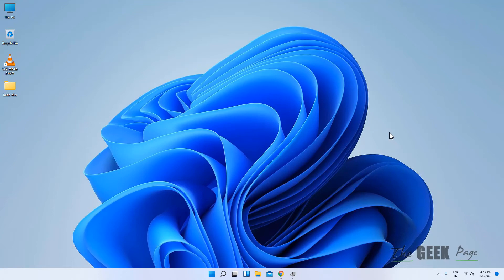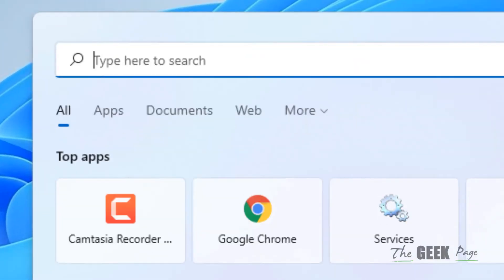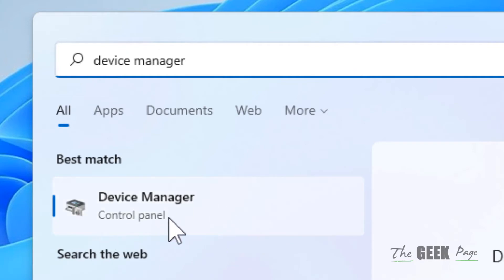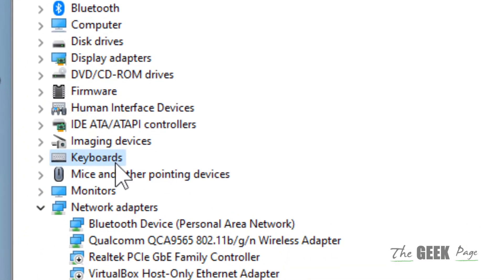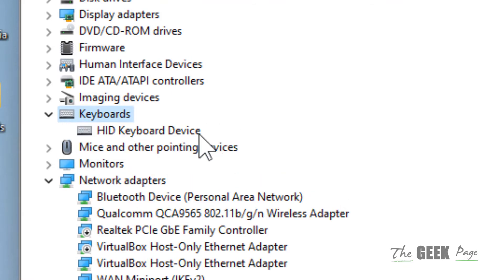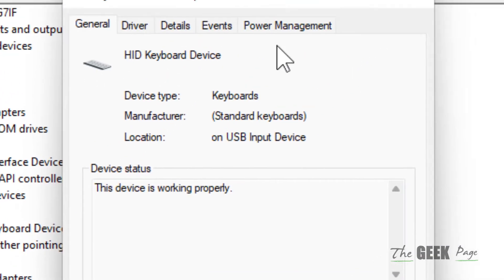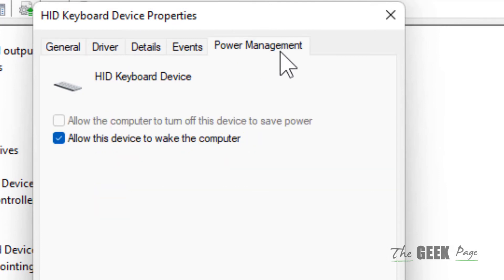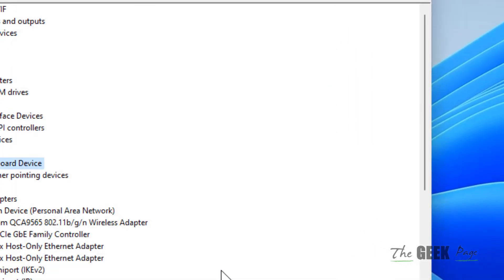Disable Keyboard wake up in Windows 11